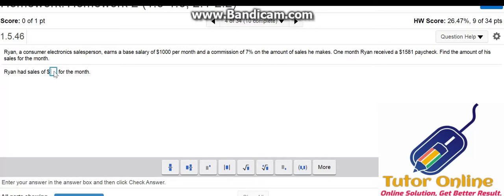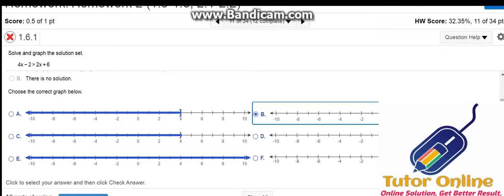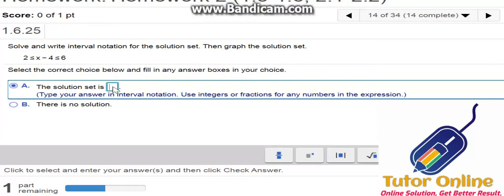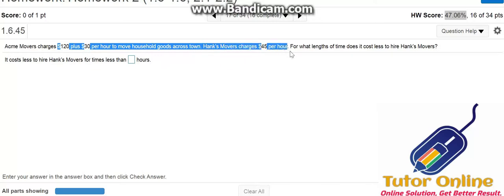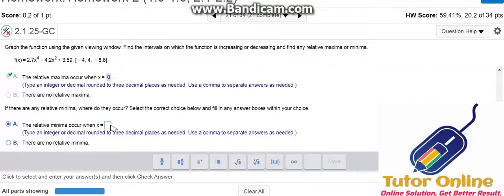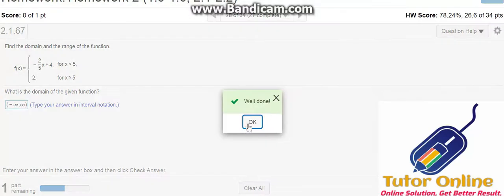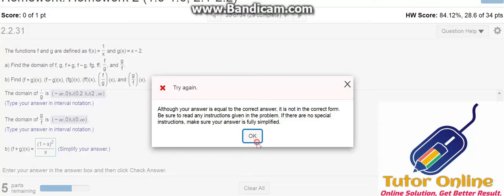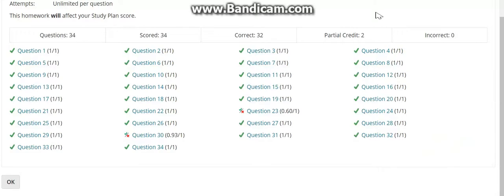Pearson math lab answers college algebra math lab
Get 100% marks in Pearson MyMathLab assignment.
I was Just Doing Pearson MyMathLab Mastering!!
Need Any Help in Math in Pearson/Aleks/GoogleClassroom mymathlab/mystatlab Mastering ?? Just Comment.